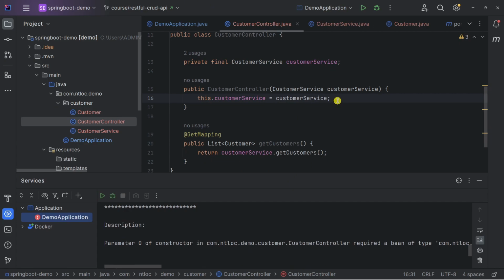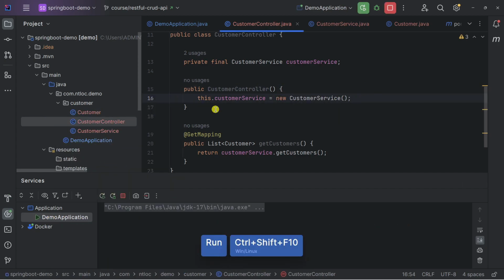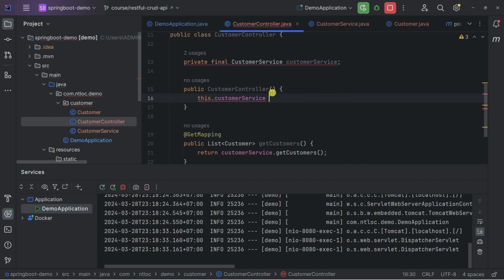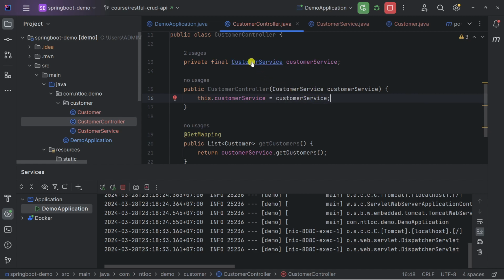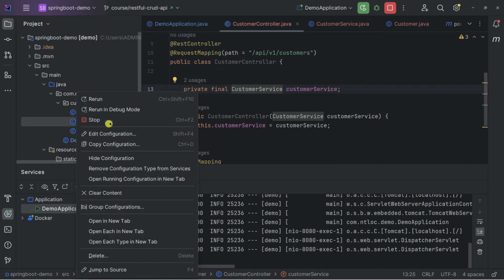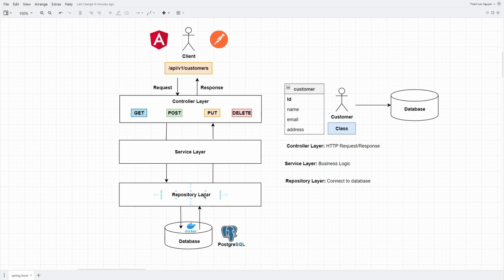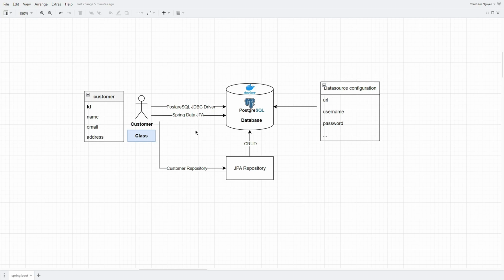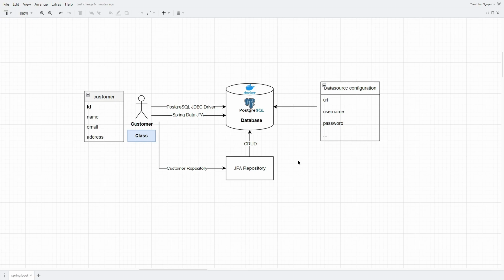Dependency Injection - Spring Boot REST API - Part 5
In this video, I will teach you how to start building a REST API using Spring Boot with connect to a real database is PostgreSQL running on Docker to perform CRUD requests.